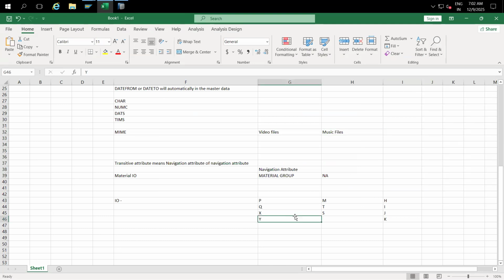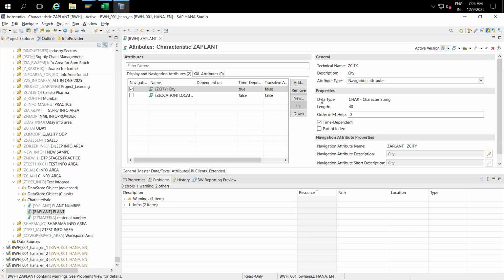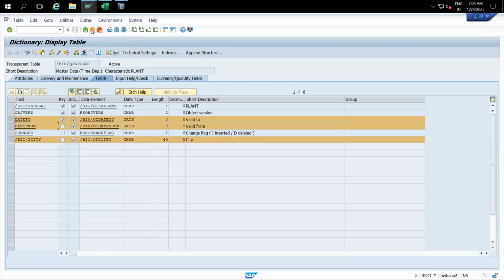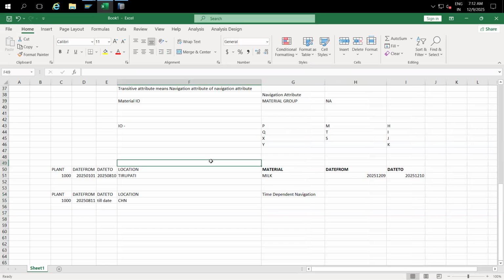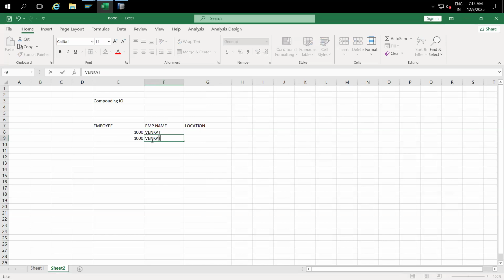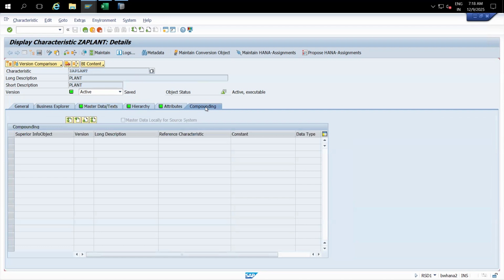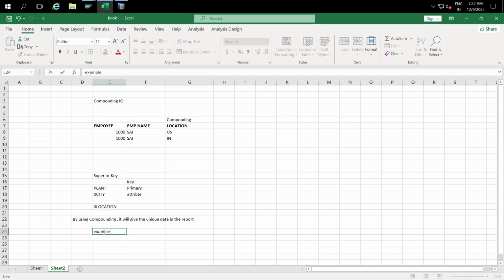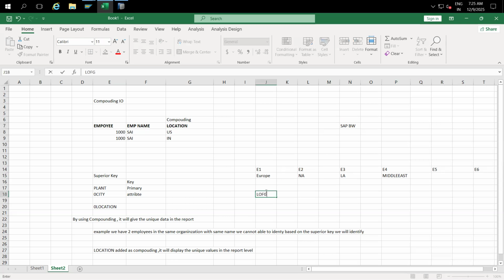09-12-2025 Master Data Time Dependent Attributes - Part 2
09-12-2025 Master Data Time Dependent Attributes - Part 2